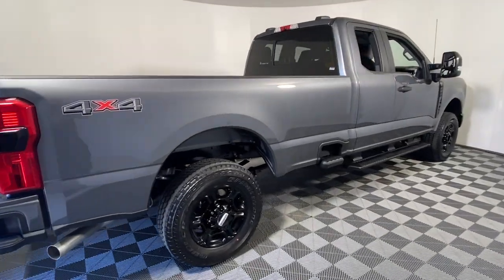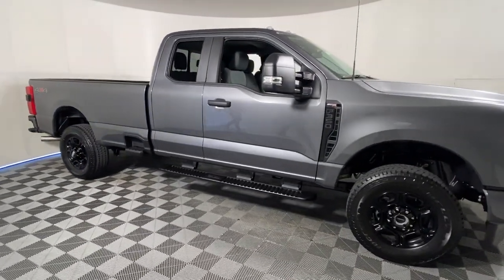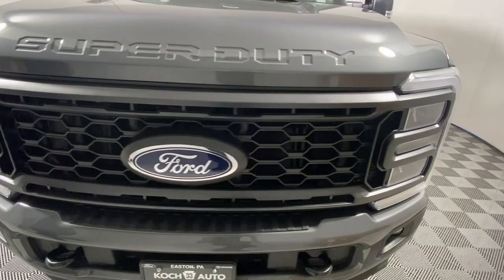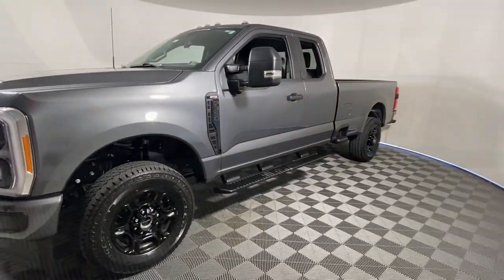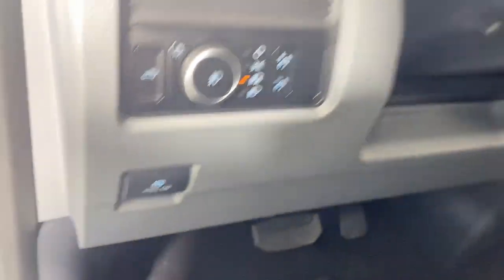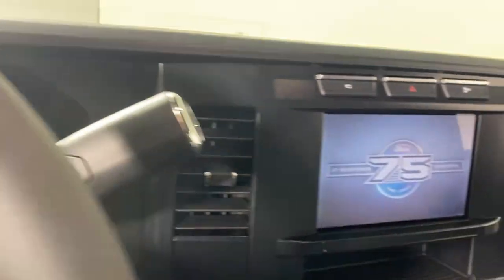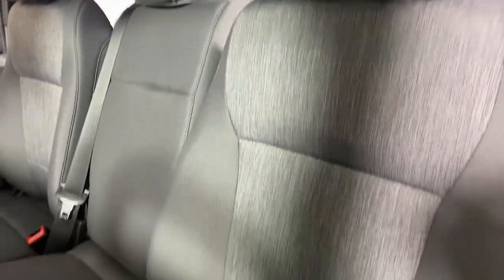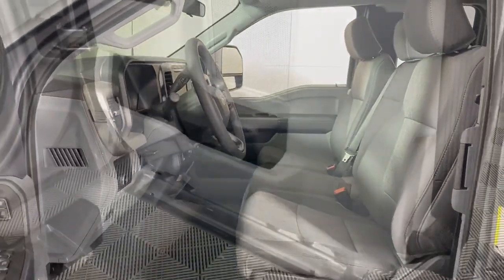2023 Ford F-350SD Easton PA, Allentown PA , Bethlehem PA, Quakertown PA, Phillipsburg NJ F30784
Gray Metallic New 2023 Ford F-350SD XL available in Easton, Pennsylvania at Koch Ford. Servicing the Allentown PA , Bethlehem PA, Quakertown PA, Phillipsburg NJ area.

Koch Ford
3810 Hecktown Rd

Gray Metallic 2023 Ford F-350SD XL 4WD 10-Speed Automatic 7.3L V8 PFI SOHC 16V Federal 405hp 4WD.